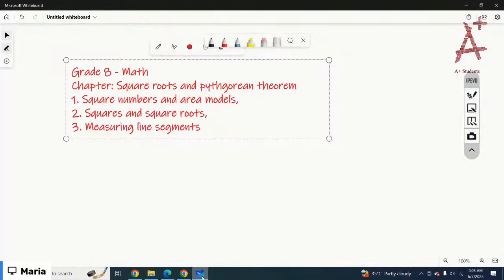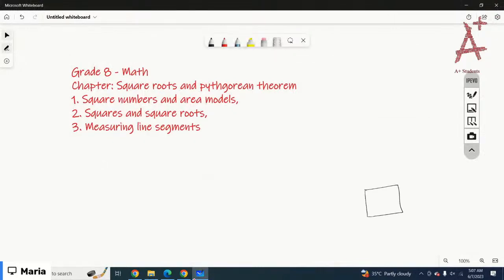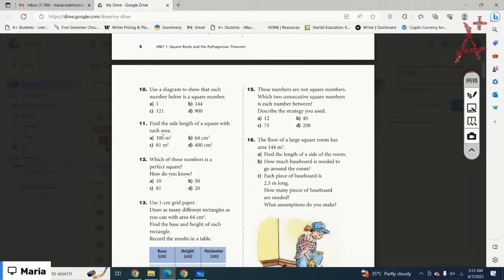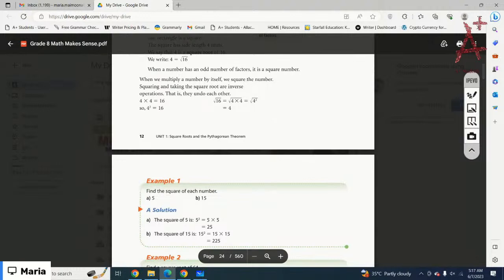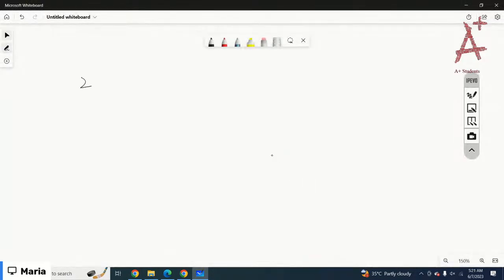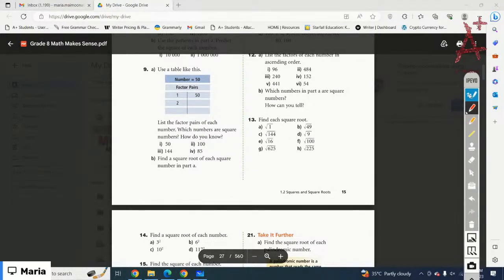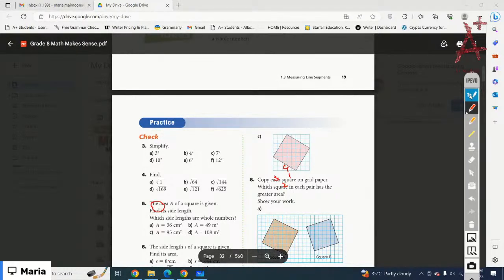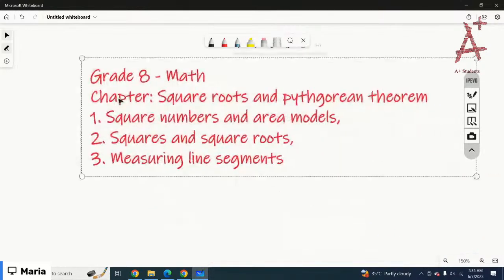Grade 8 - Square numbers and area models, Squares and square roots, Measuring line segments